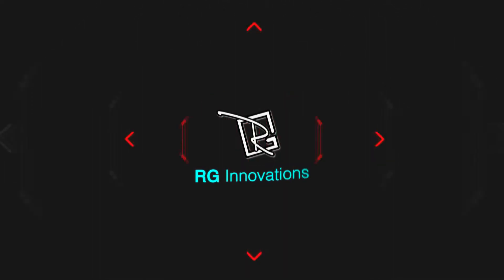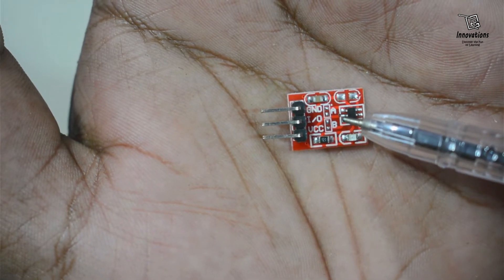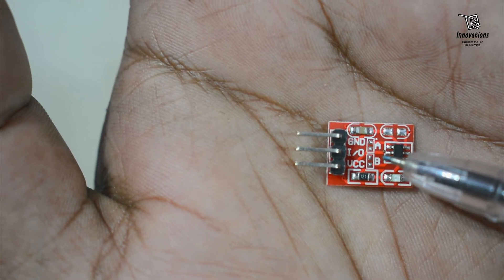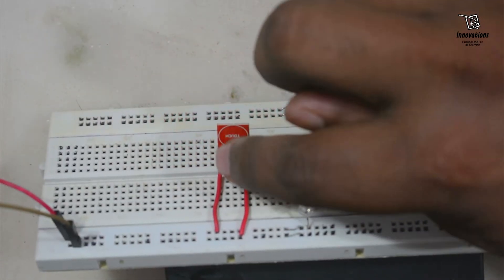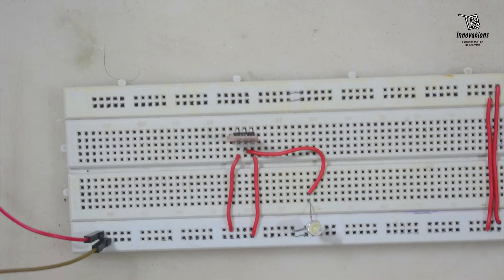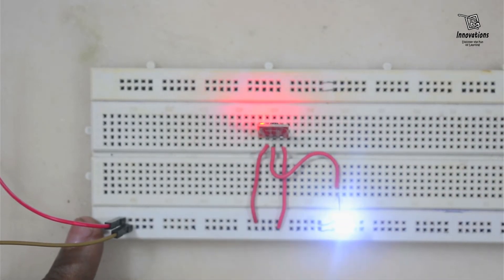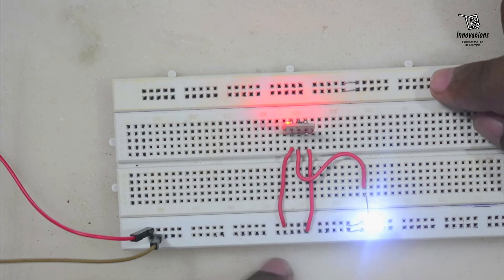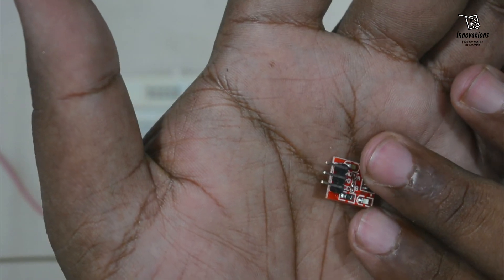TTP223 Touch Sensor Module Explained in Detail + Practical Demo + All Modes Configuration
TTP223 Touch Sensor
TTP223 Module Tutorial
Touch Sensor Module Explained
TTP223 Touch Sensor Configuration
Arduino TTP223 Setup
TTP223 Touch Sensor Arduino
TTP223 Practical Demo
Touch Sensor Modes
TTP223 Sensor Project
TTP223 Touch Detection
TTP223 Sensor Integration
TTP223 Module Circuit
Arduino Touch Sensor Project
TTP223 Sensor Interfacing
TTP223 Sensor Configuration
Touch Sensor Arduino Tutorial
TTP223 Module Features
TTP223 Touch Sensor Code
TTP223 Sensor Applications
TTP223 Touch Sensor Integration
Arduino Touch Sensor Setup
TTP223 Sensor Modes
TTP223 Touch Sensor Testing
TTP223 Sensor Working Principle
Arduino Projects with TTP223
TTP223 Module Basics
TTP223 Sensor Operation
Touch Sensor Arduino Example
TTP223 Touch Sensor Wiring
TTP223 Sensor Calibration
TTP223 Module Practical Use
Arduino Capacitive Touch Sensor
TTP223 Sensor Demonstration
TTP223 Sensor Characteristics
TTP223 Sensor Control
TTP223 Module Coding
Arduino TTP223 Interfacing
TTP223 Touch Sensor Applications
TTP223 Sensor Implementation
TTP223 Capacitive Sensor
TTP223 Module Advantages
Arduino Touch Sensor Code
TTP223 Touch Sensor Modes
TTP223 Sensor Parameters
TTP223 Sensor Tutorial
Arduino TTP223 Projects
TTP223 Module Functionality
TTP223 Touch Sensor Features
Capacitive Touch Sensor Arduino
TTP223 Touch Sensor Explained